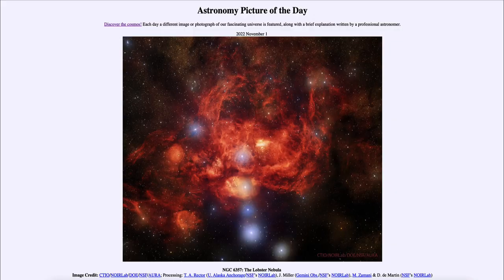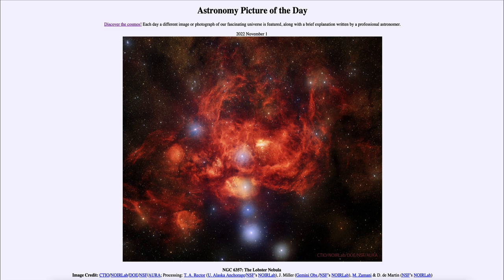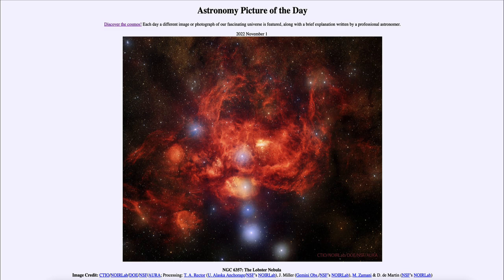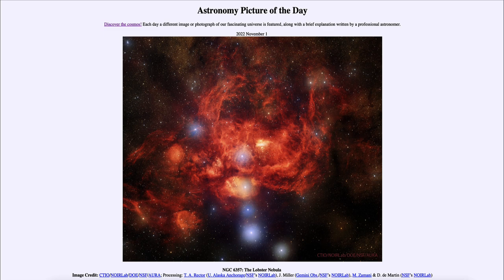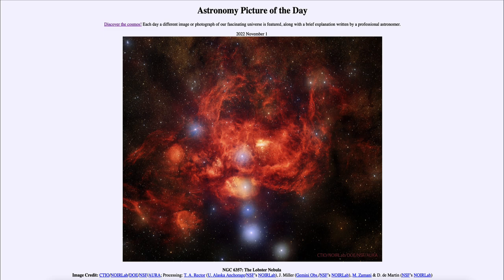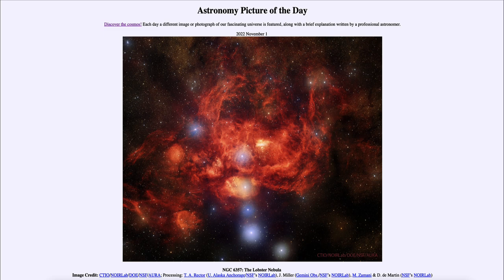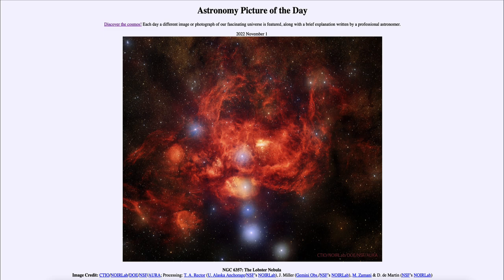2022 November 01 - NGC 6357: The Lobster Nebula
In today's image, we see the Lobster Nebula known for producing some of the most massive stars possible. The theoretical limit under current models is about 100 times the mass of our Sun. Stars larger than this would be unstable and would expel their outer layers to reduce their mass. Why this specific nebula produces such massive stars is a current topic of research.